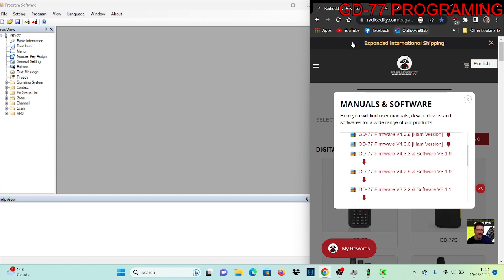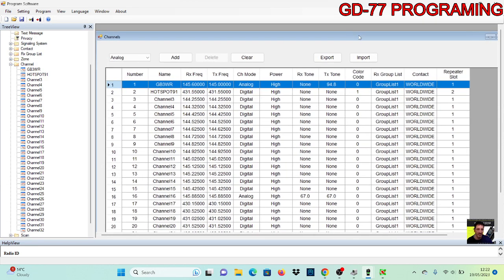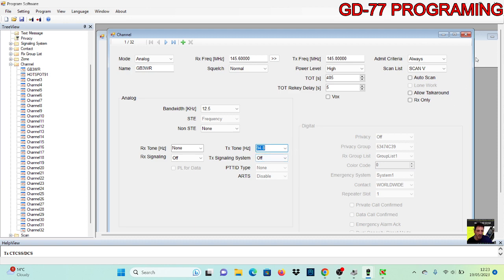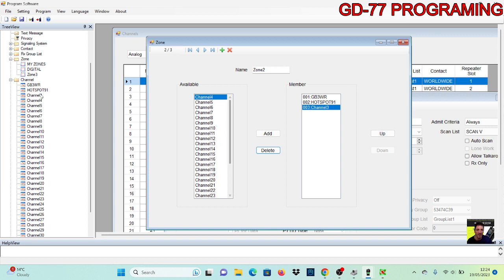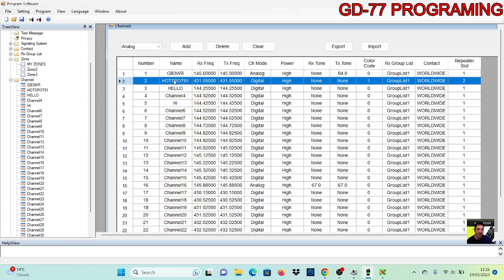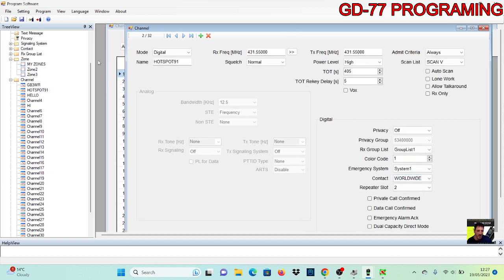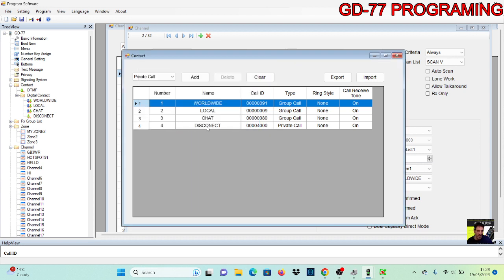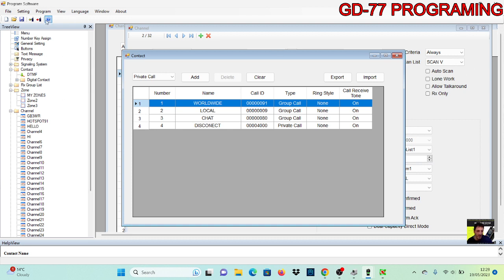Radioddity GD-77 , Programing Using Original Software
RADIODDITY DOWNLOAD